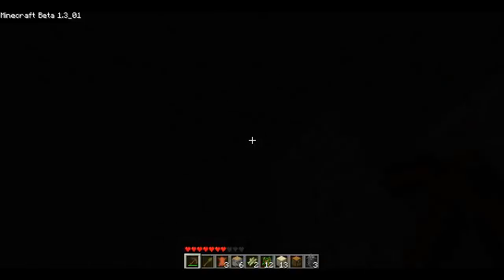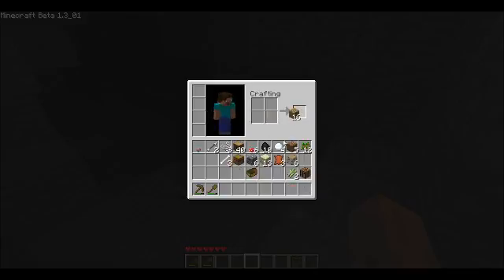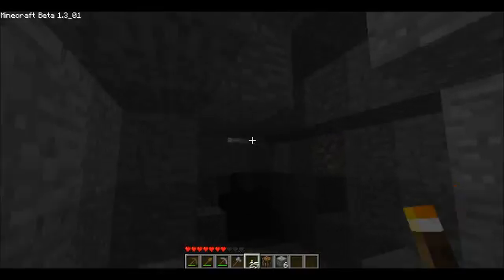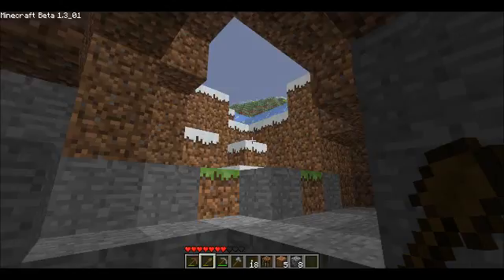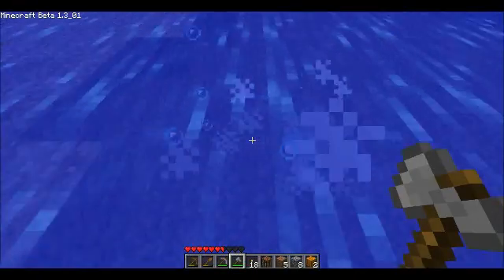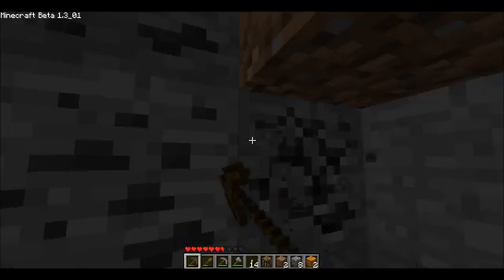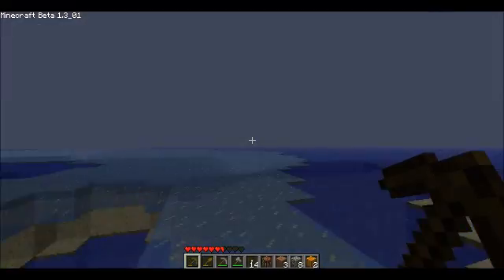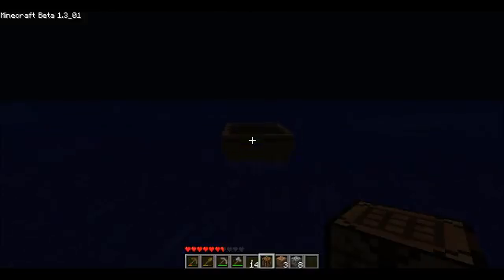Island LP episode 3